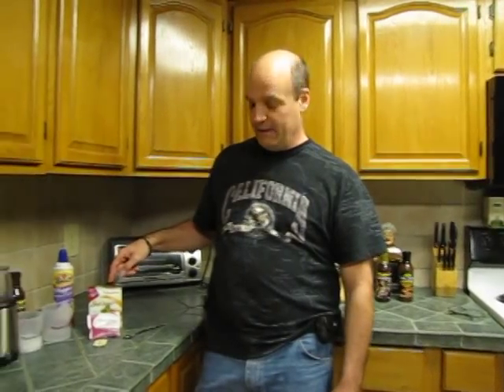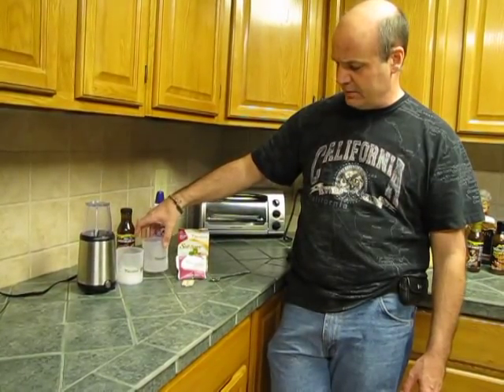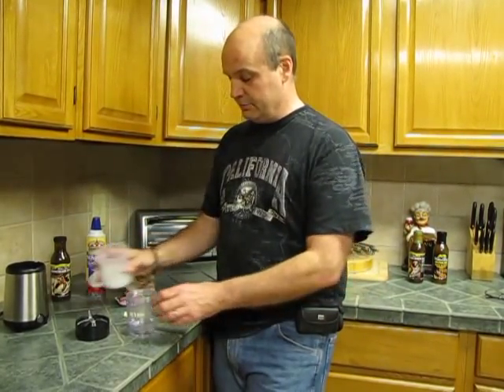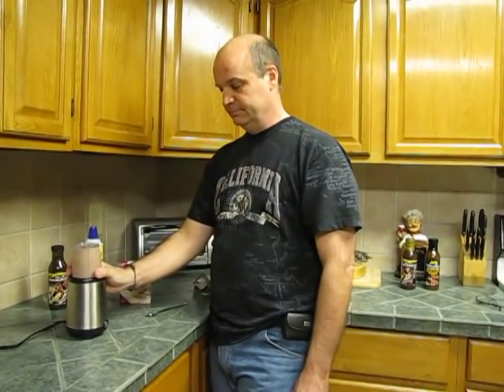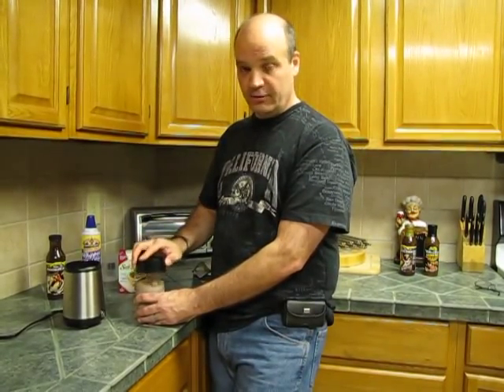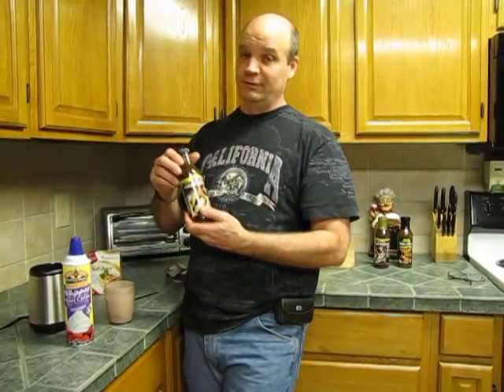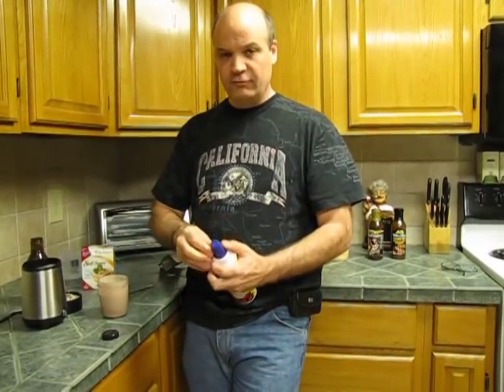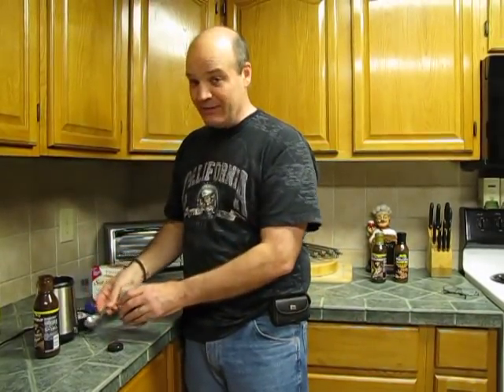Medifast Soft Serve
A short video that discusses how we perpare our Medifast Soft Serve meals.  This meal is chocolate mint flavored and we realy enjoy it.   For the full story and information mentioned in the video, please feel free to visite